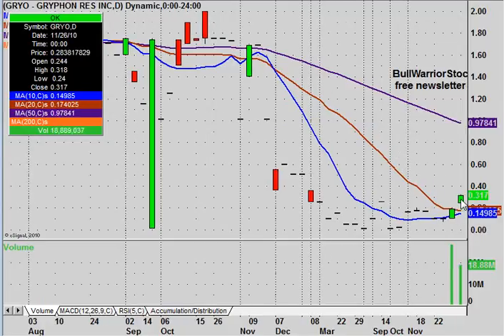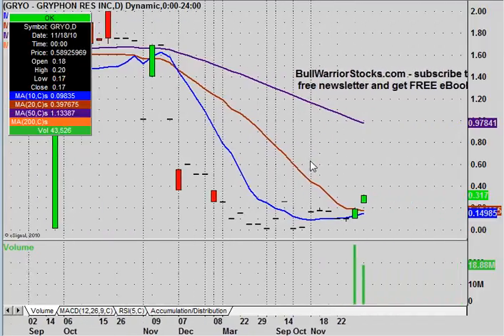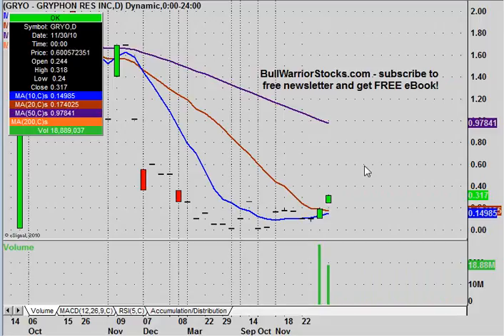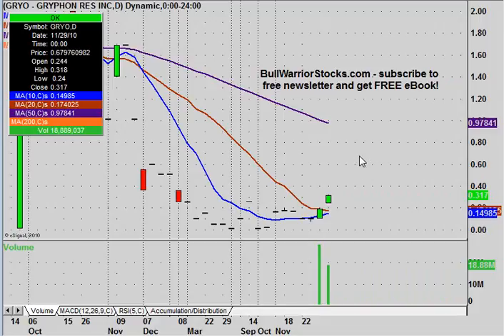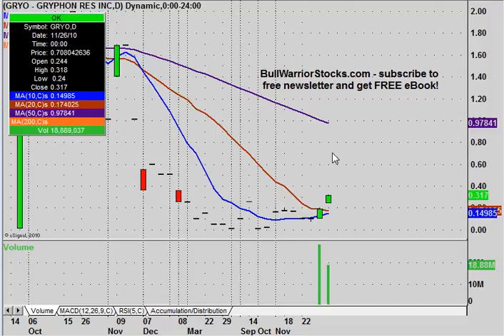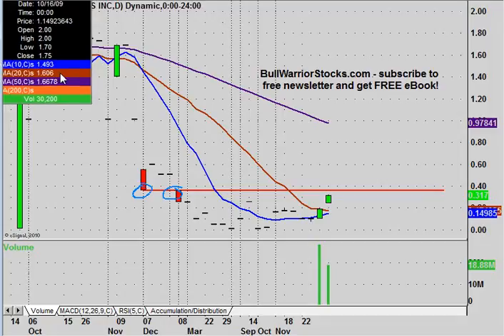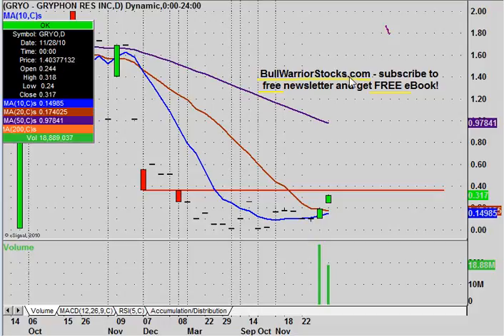GRYO Technical Stock Chart_ 11/26/2010